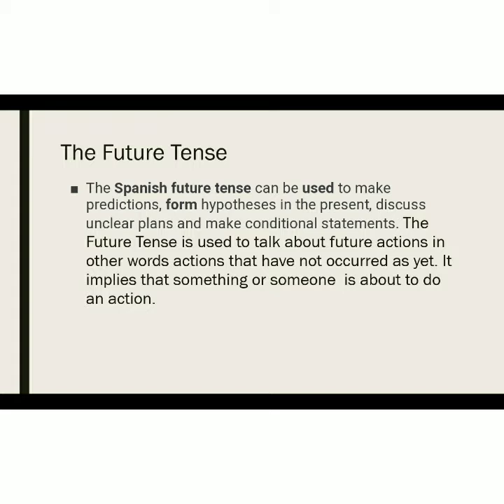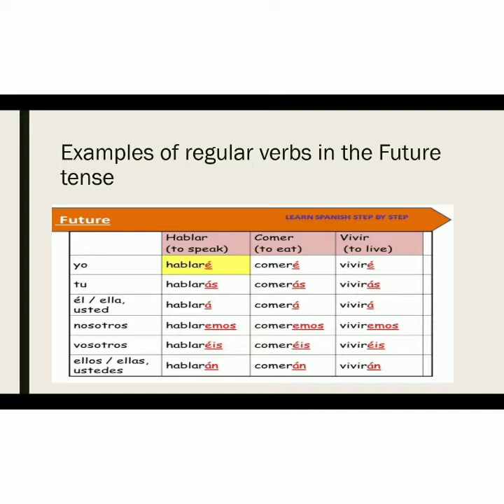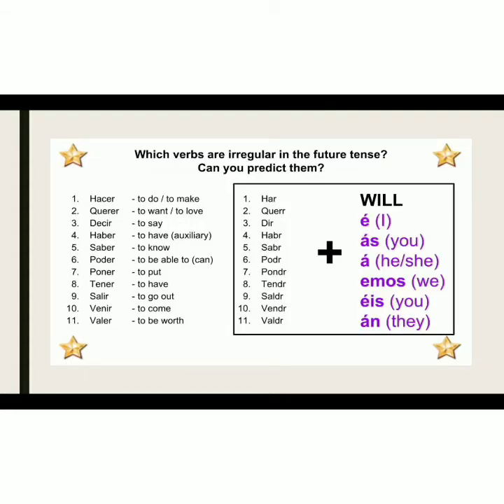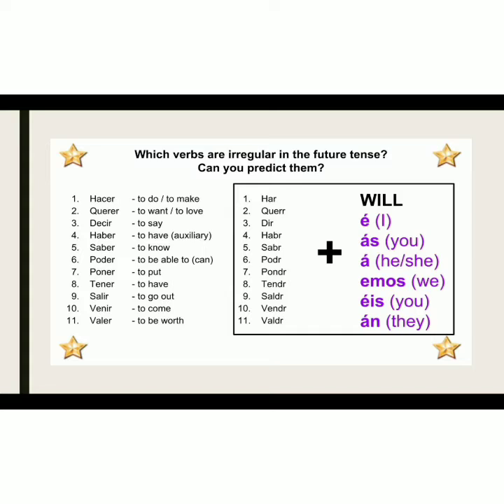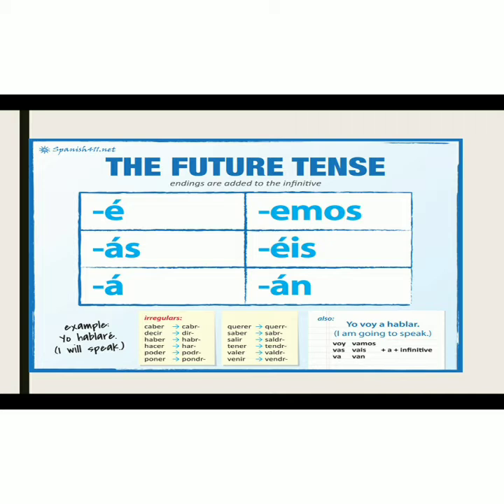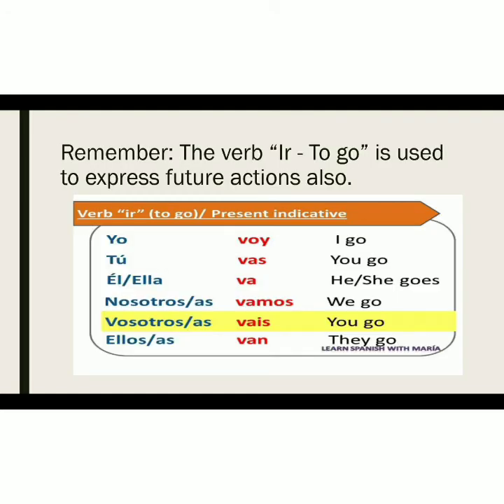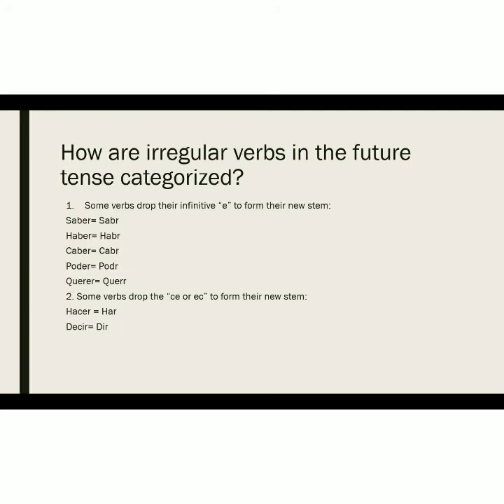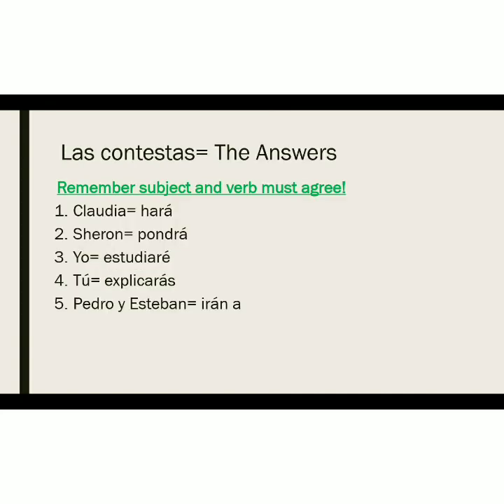The Future Tense- El tiempo futuro